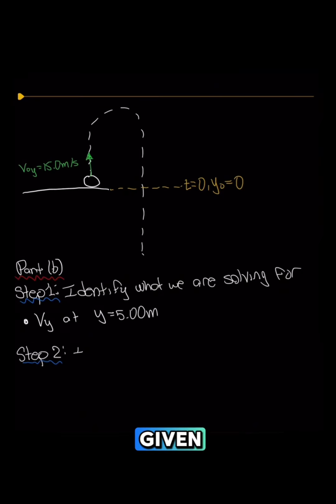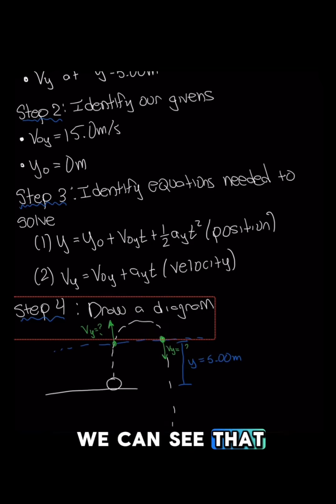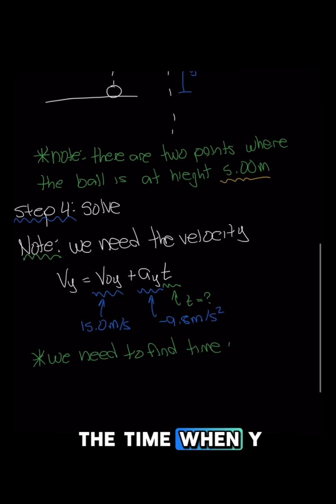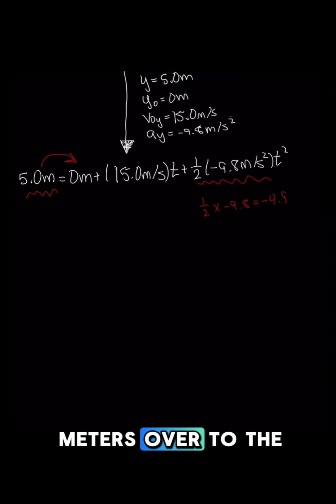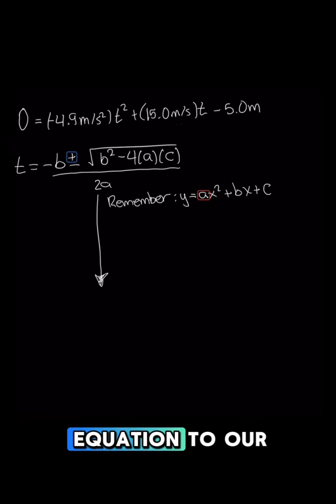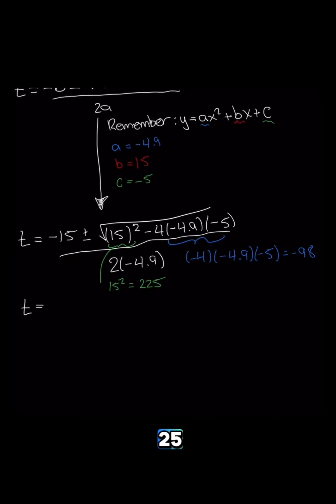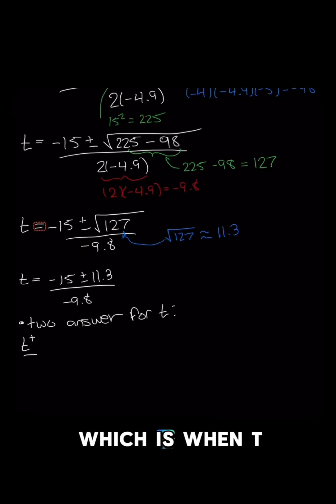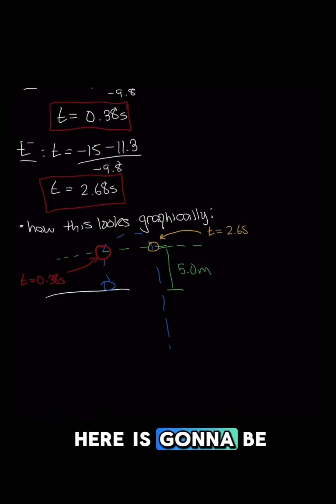Free fall word problem part three